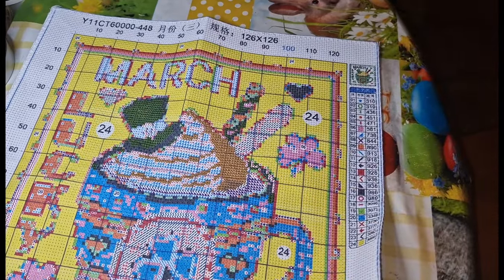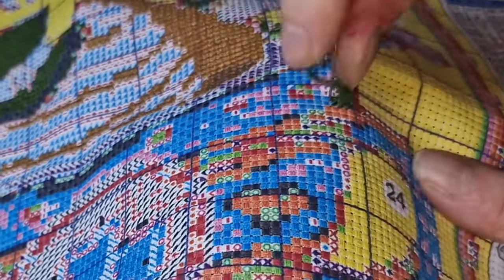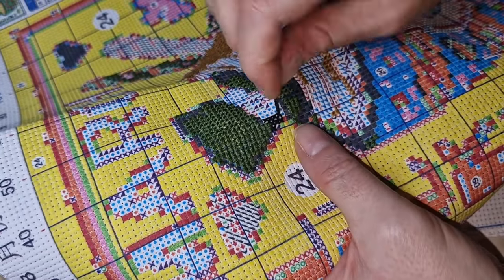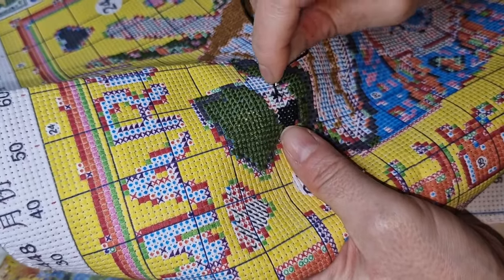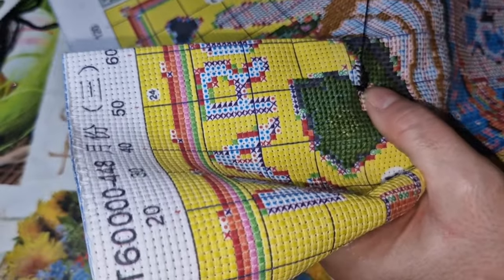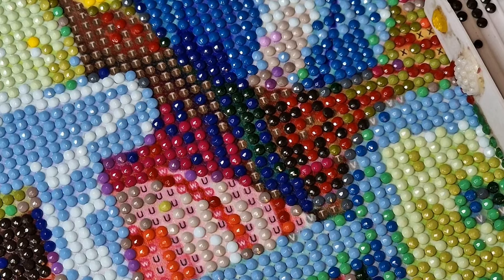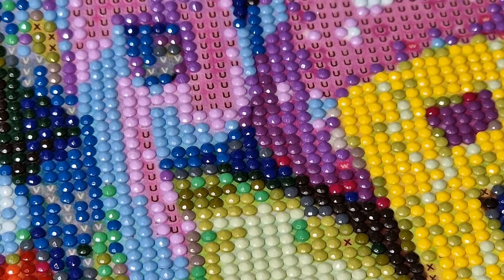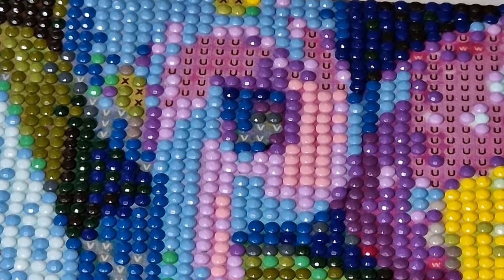Cross Stitch & Diamond Painting Wip & Chat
Gifted to me by BIGGESTCRAFT, scroll down for product link.  Grab your project and come and listen to me talking utter nonsense about my crazy life whist cross stitching!